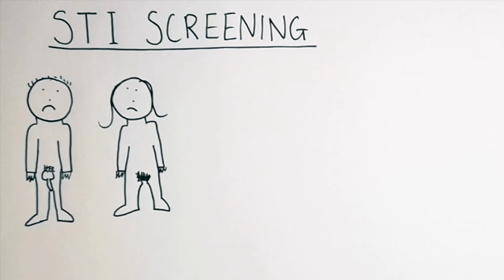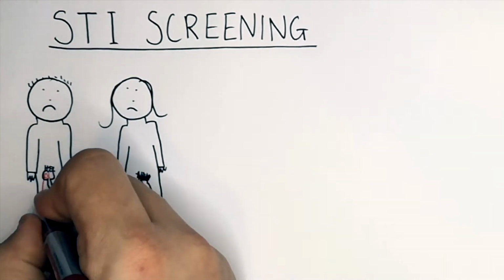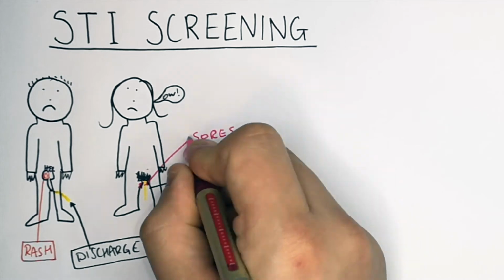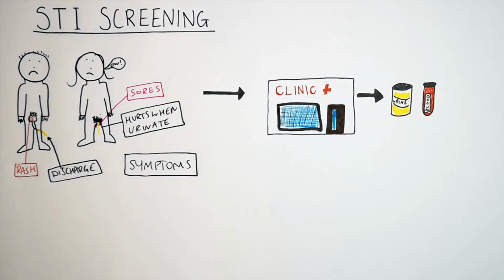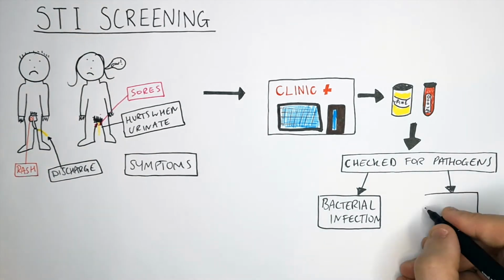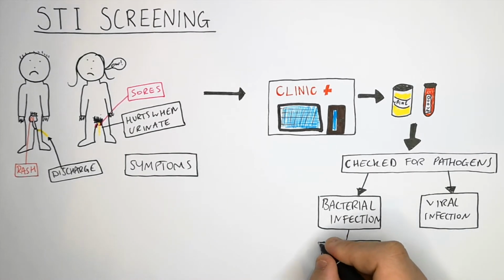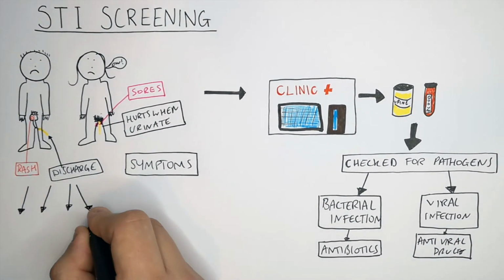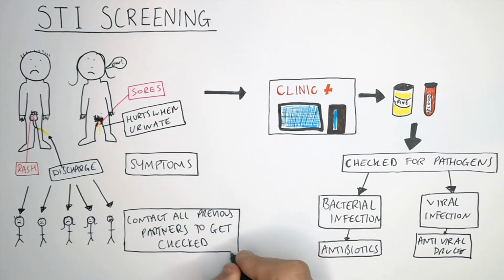STI Screening & Testing | Disease | GCSE Biology (9-1) | KayScience